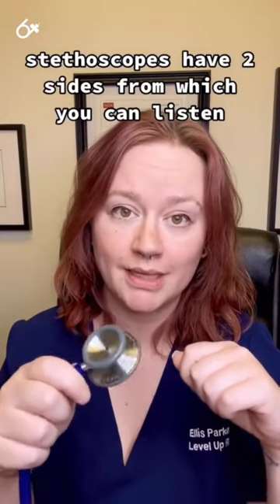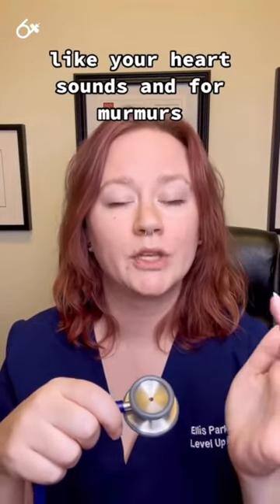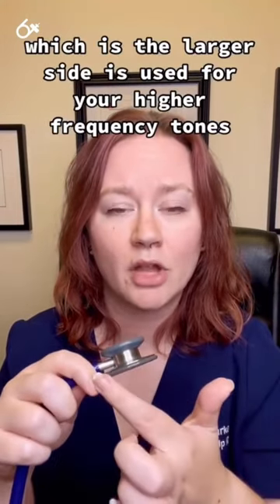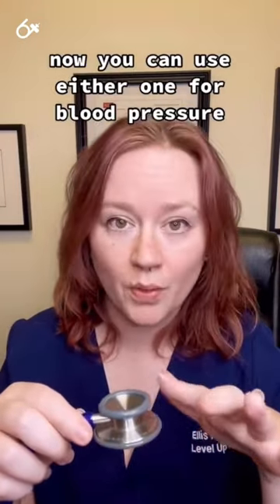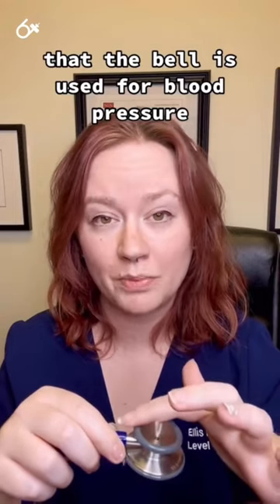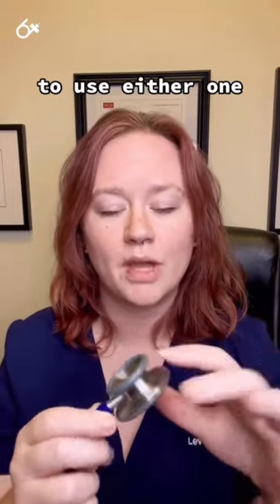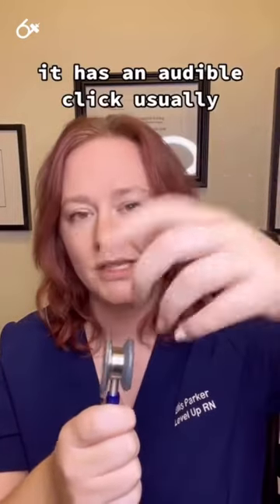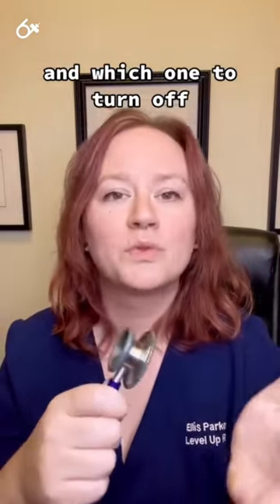Stethoscope Diaphram/Bell: Clinical Skills SHORT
If you can't hear through your stethoscope, then check to see whether the diaphram or bell is "turned on". Some stethoscopes have a clear indicator but others will require you to tap it!

🚨 Reminder: shipping deadlines are looming 👀
🎁 Regular Shipping: Order by Friday, December 15
🚀 Expedited Shipping: Order by Monday, December 18